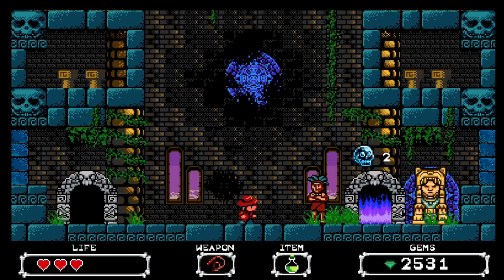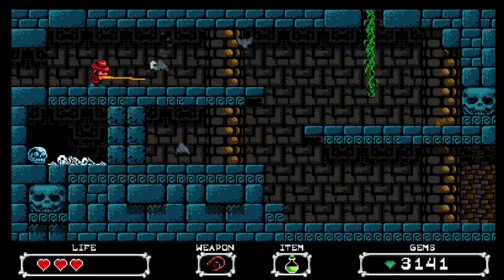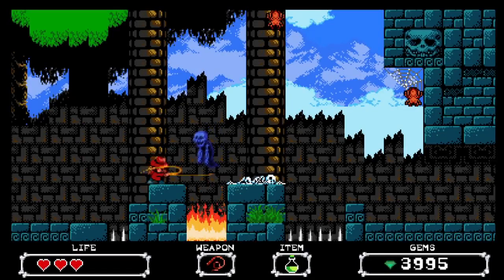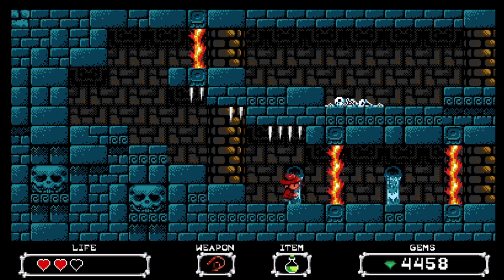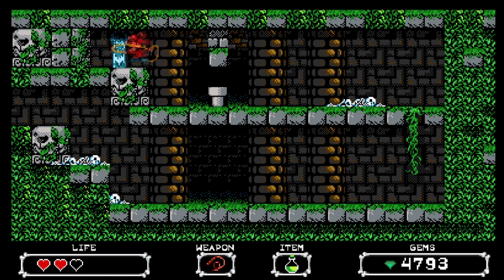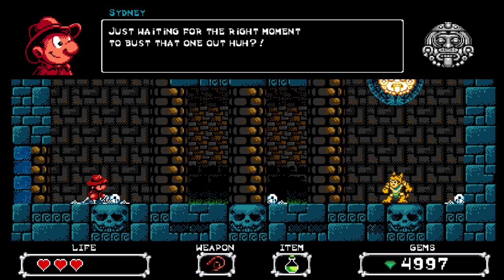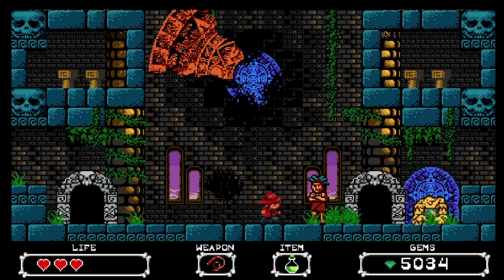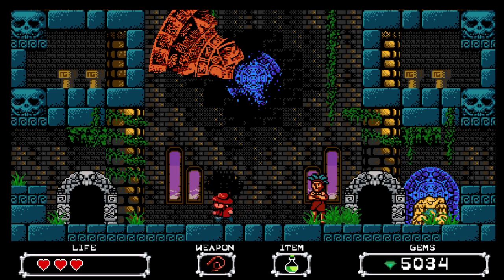Jaguar Sun, Eh? | Part 2 | Let's Play: Sydney Hunter and the Curse of the Mayan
Sydney Hunter and the Curse of the Mayan is a love-letter to 8-bit action adventure games with challenging platformer gameplay and a huge number of Maya-inspired bosses.

You play as Sydney Hunter, adventure supreme, who by sheer luck manages to get trapped inside a massive Maya pyramid. He soon discovers that the "Feathered Serpent" Kukulkan has broken up the sacred Haab calendar into seven individual pieces and has hidden them inside the very same pyramid!

Widespread chaos and a time freeze will certainly follow if the Haab calendar isn't located and put back together. With the support of the local Maya population, Sydney Hunter must now find all seven pieces of the Haab calendar, defeat Kukulkan, and return peace and balance in the Maya civilization.